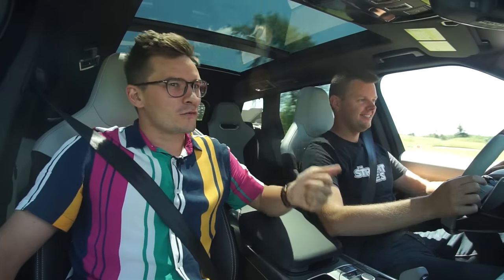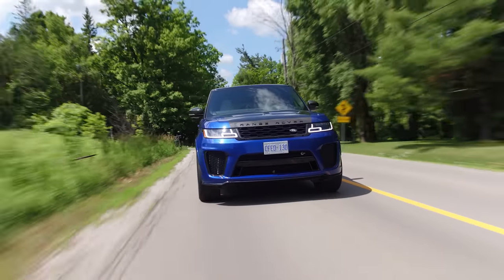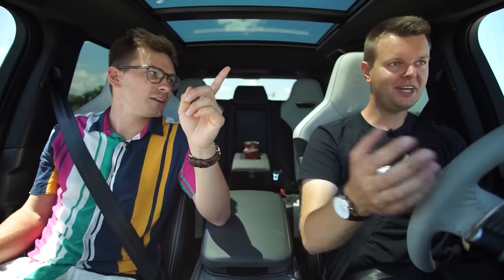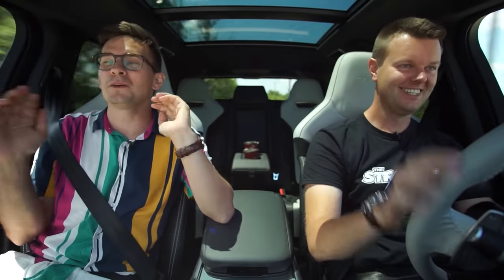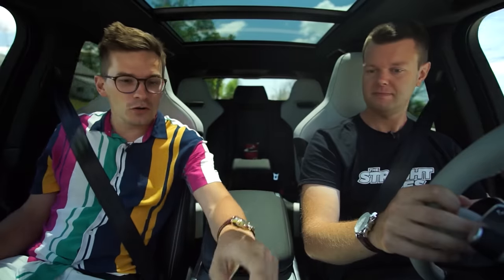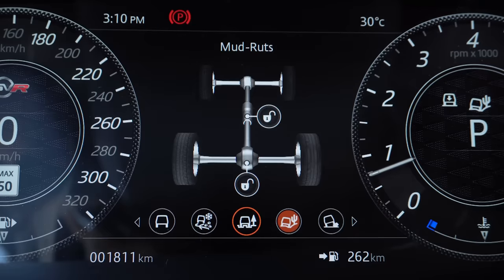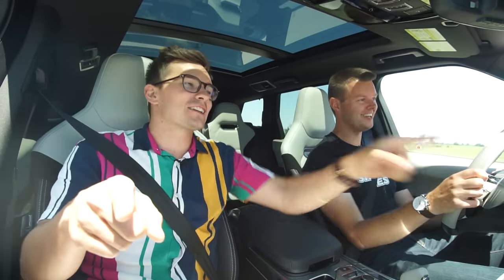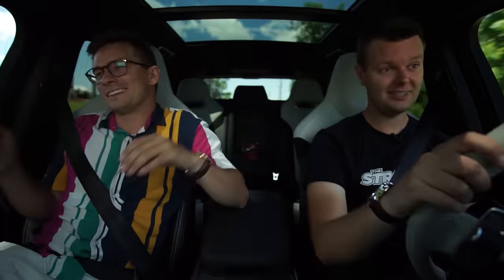2018 Range Rover Sport SVR Review - The BEST sounding SUV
2018 Range Rover Sport SVR on The Straight Pipes. Would you take this over a 2019 Mercedes-AMG GLC 63s or a 2019 Jeep Trackhawk?

We go for a drive in the 2018 Land Rover Range Rover Sport SVR

Add us on Instagram @TheStraightPipes